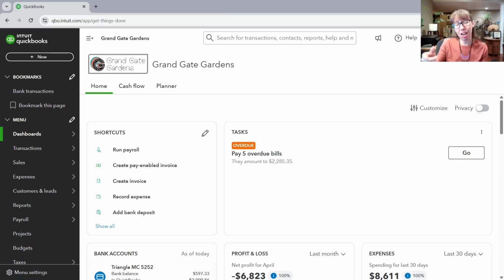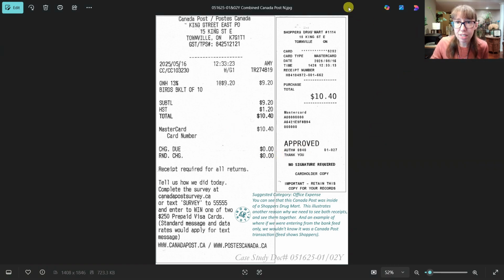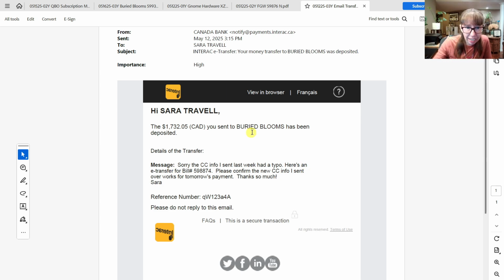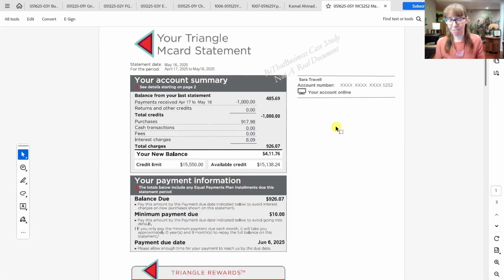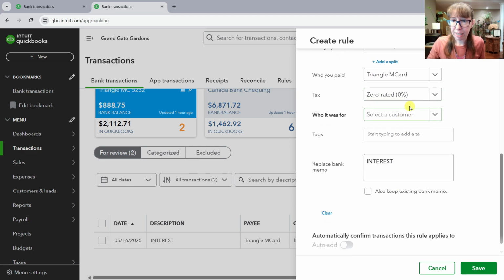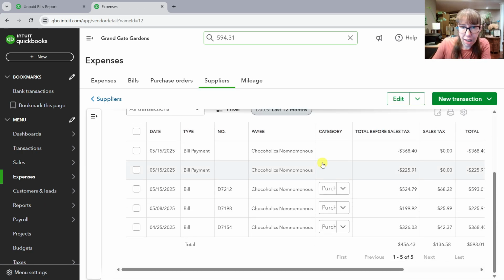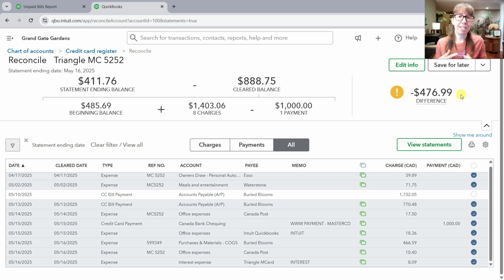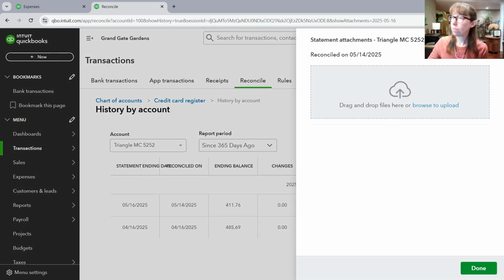Grand Gate Gardens Continuous Case Study Video #8 - May 2025 Wk 2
This video covers the second week of May 2025 for Grand Gate Gardens, and focuses on what you need to know about the QBO Bank feed to avoid common errors and mistakes that new users often make!  It is part one of a two part series on the bank feed!

Also covered in this video is why the credit card reconciliation is not reconciling, how using the "Match" option in the bank feed to add vendor and client payments does not do what you think it does and why I don't use it, what the "Undo" button does on the bank feed, how to bulk accept rule bank feed items, and much more!

0:00 Beginning
0:56 Uploading the bank feeds
01:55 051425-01&02Y Combined Canada Post
04:30 no HST because of "Place of Supply Rule"
05:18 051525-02Y QBO Subscription and Bank Feed Rule
8:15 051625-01&02Y Combined Canada Post (Good link to share with business owners about their document uploading.)
10:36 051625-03Y Buried Blooms 599349
13:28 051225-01Y Gnome Hardware XZ3123
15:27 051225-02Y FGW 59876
17:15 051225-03Y Email Transfer Deposited
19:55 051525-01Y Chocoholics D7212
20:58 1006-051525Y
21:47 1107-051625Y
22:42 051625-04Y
26:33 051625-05Y MC5252 Online Payment entry
28:27 Clearing the MCard 5252 Bank Feed
29:31 How QBO's bank feeds can 'see' each other and suggest a credit card payment entry for us.
35:29 Clearing the Canada Bank Feed
37:14 Bulk accepting Rules in the bank feed
37:55 How to Solve "Lonely Singles" ("Bank Feed Orphans") bank feed lines with no match.
40:29 Why I don't use the "Match" (Find Match) option to add a QBO Payment Entry from the bank feed.
45:08 What the "Undo" button does on the bank feed
46:26 Adding the $594.31 Bill Payment
48:11 How Expense can get inadvertently double entered from the bank feed.
50:48 Reconciling the MC Triangle 5252
53:33 Why the Triangle Mastercard Credit Card is not reconciling and how to solve it
55:39 Why we are not done reconciling when the difference is zero, and finding and fixing the double entered expense.